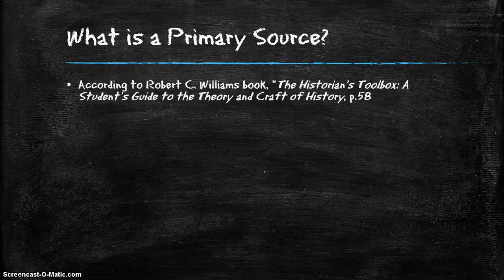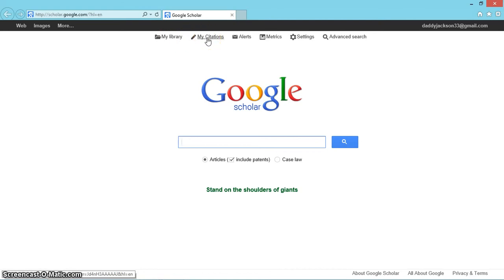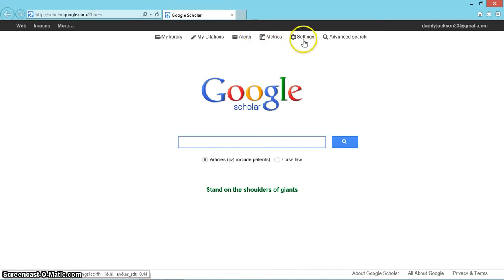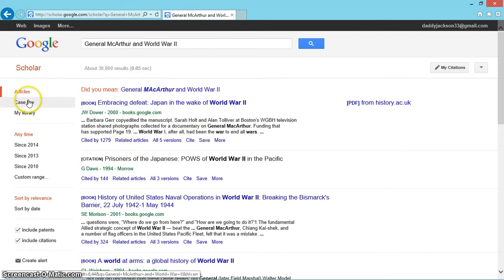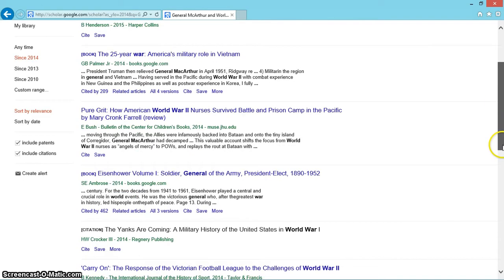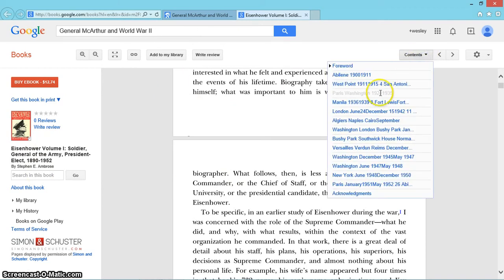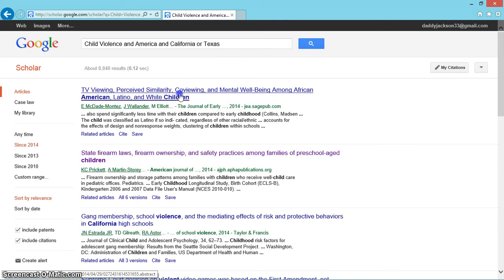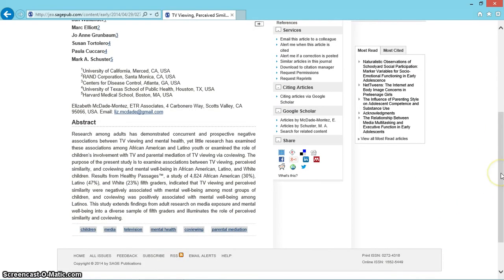Primary Source Documents